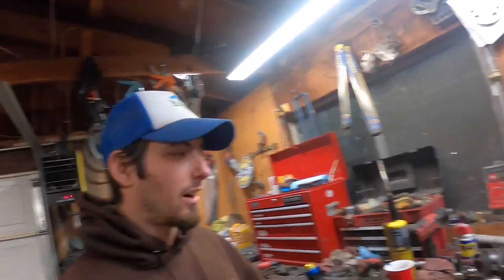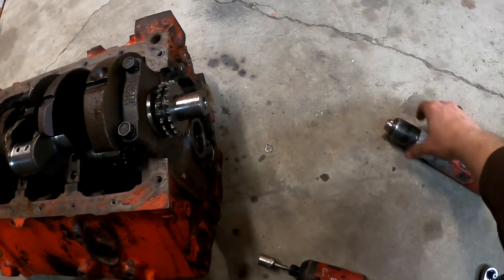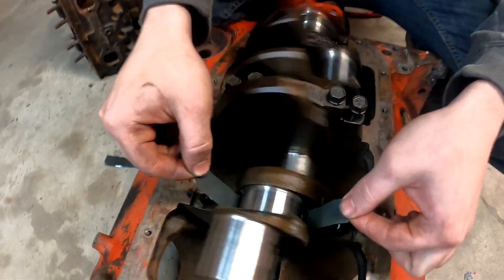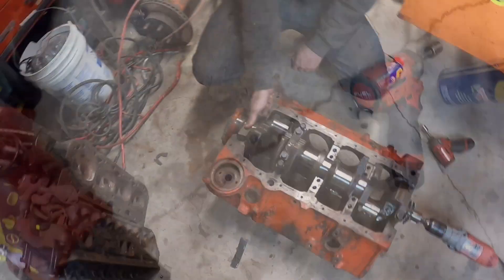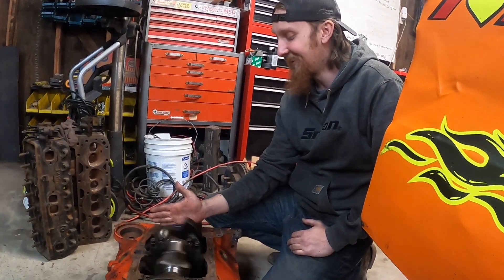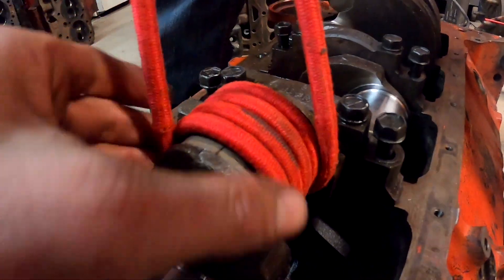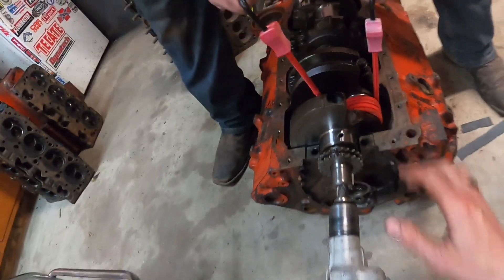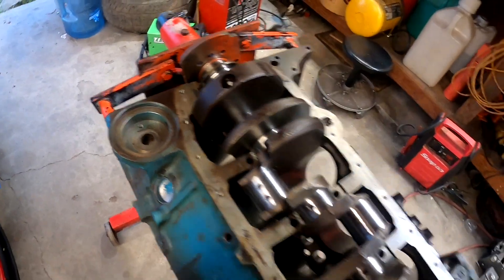Crankshaft Polishing Like A Redneck Boss -- A Faster Way To Do It @ Home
We figured out a better way to polish the crankshaft. Do it at home with great results.

🇺🇸We are your bent but not broken dirt track racing team! Home of the 90%ers.

(We are officially out of Larges)